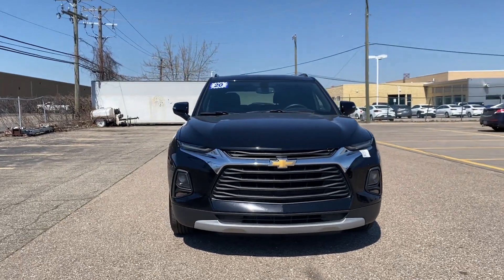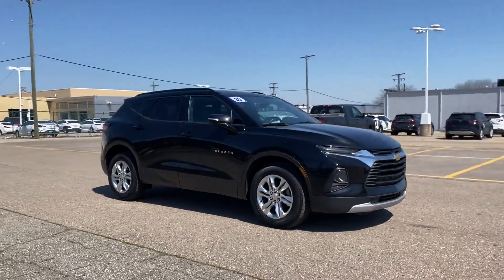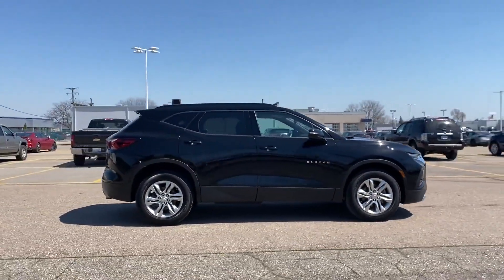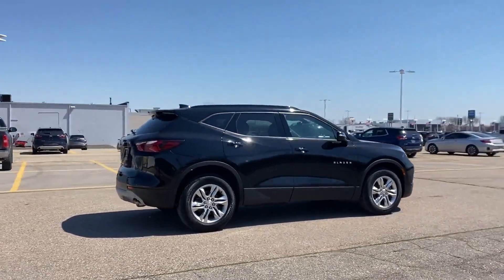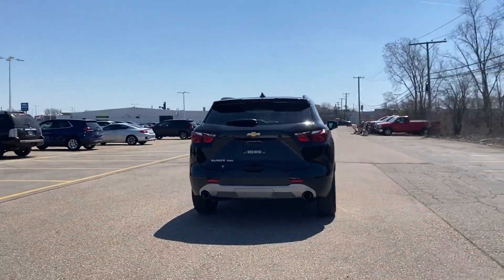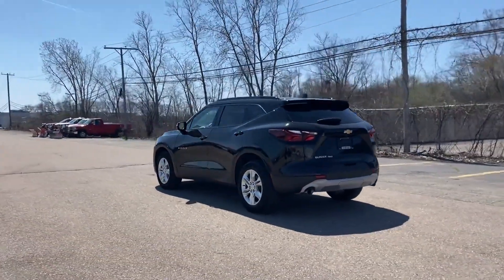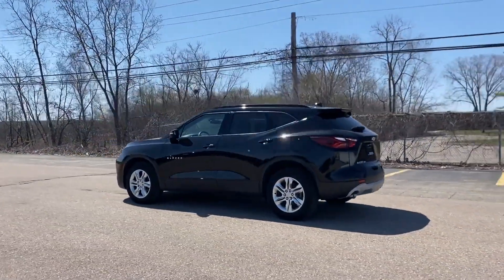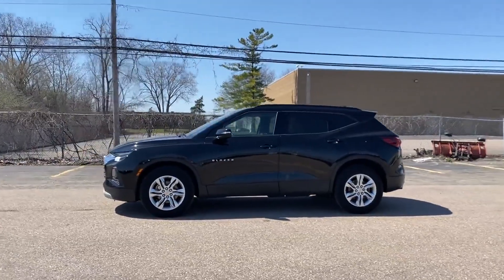Used 2020 Chevrolet Blazer LT Troy, Royal Oak, Southfield, Detroit, Birmingham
This 2020 Chevrolet Blazer LT 3GNKBHRS7LS602422 is full of phenomenal features such as: